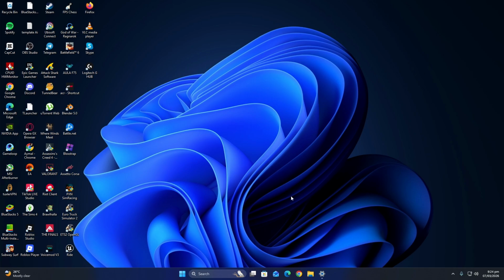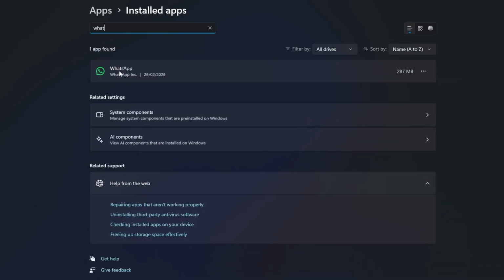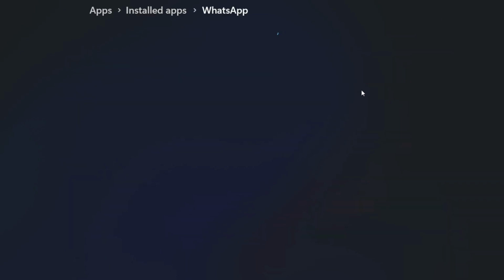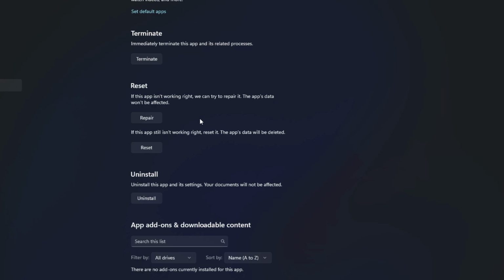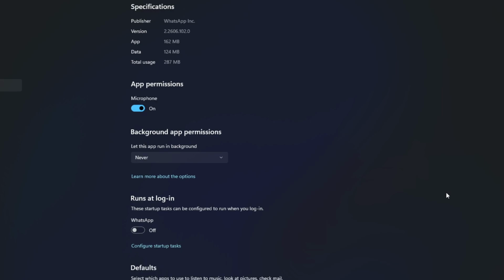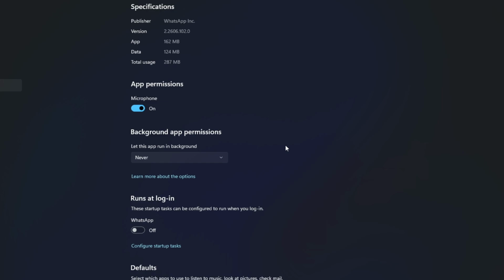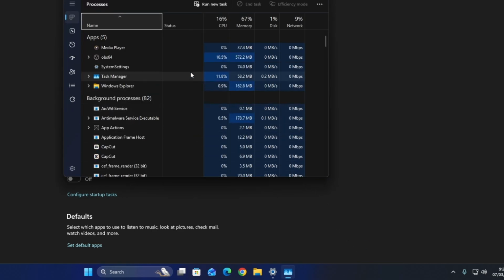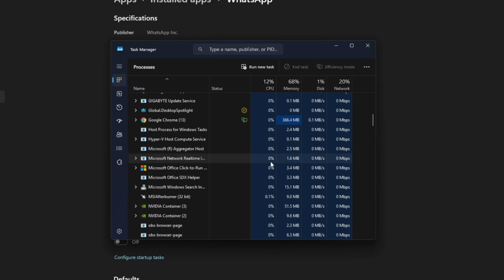WhatsApp Desktop Not Launching on Windows 11? Easy Steps to Solve It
Is WhatsApp Desktop not opening on your Windows 11 PC? This tutorial will guide you step by step to fix the problem. You’ll learn how to reset the app, check for updates, reinstall WhatsApp Desktop, and troubleshoot common issues preventing it from launching. These steps are simple, safe, and effective, so you can get back to messaging without delay. Follow along carefully to resolve the issue and ensure WhatsApp Desktop runs smoothly on Windows 11.

🔐 Secure Your Online Activity with NordVPN:

30-day money-back guarantee
Starting at just €3.09/month (instead of €11.59)!